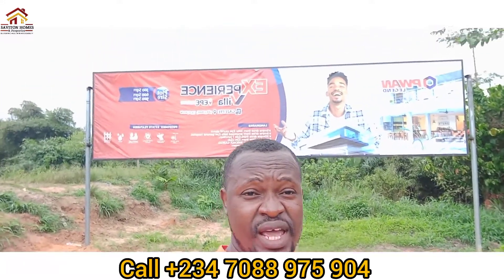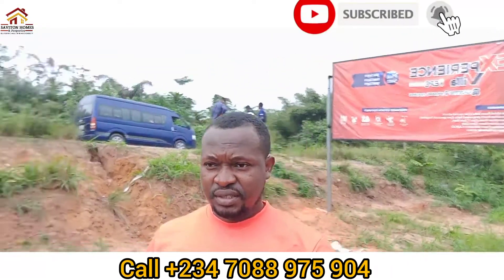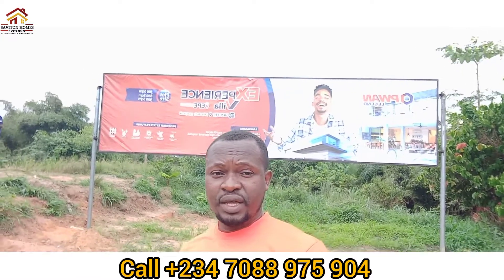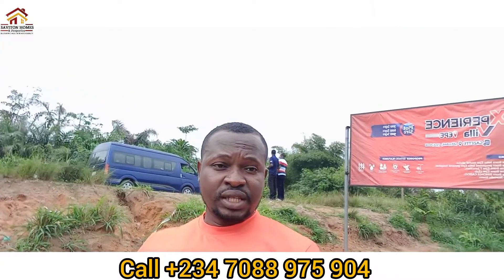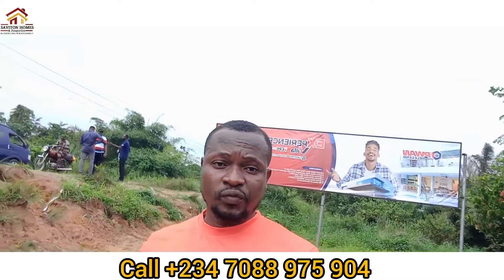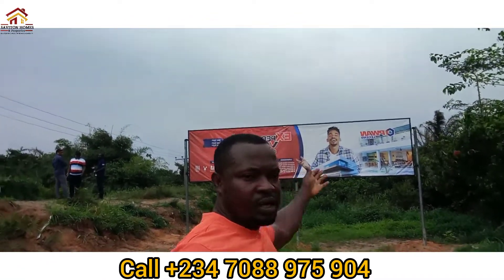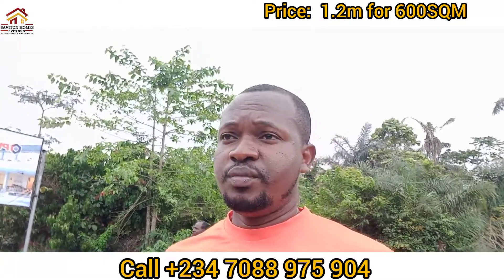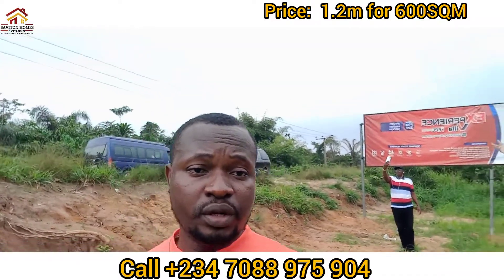PROMO: MOST AFFORDABLE & TITLED ESTATE LAND IN EPE NEW LAGOS. HOT SELLING.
EPE is the next big thing and there's every need for you to be a part of this happening city thus, we bring to you EXPERIENCE VILLA EPE with great title GAZETTE

 EXPERIENCE VILLA EPE Epe Ikorodu expressway, 5mins drive to KETU-EPE round-about, 20mins drive to epe T-junction, 2 minutes drive from SINOMA CARGO.

ESTATE FEATURES
* Good road network
* Street light

Its selling hot at 1.2m per 600sqm. Buy 3 plots get 1 plot free.

Hurry and check our offices for inspection.

For more enquires,  inspection booking and subscription,

or

for a direct WhatsApp message